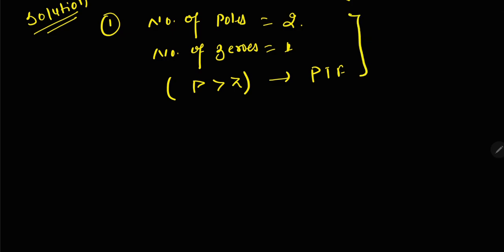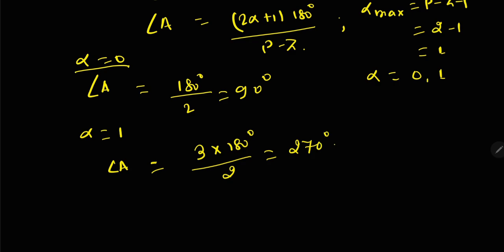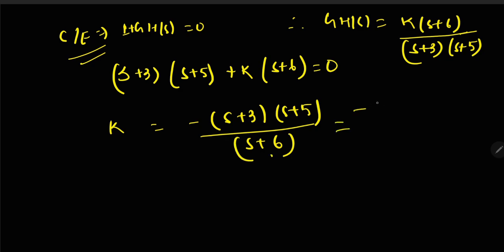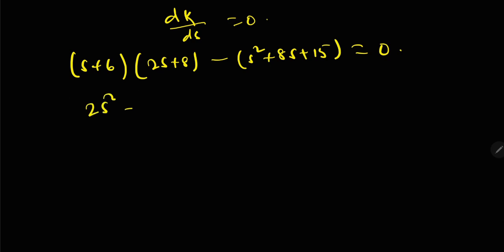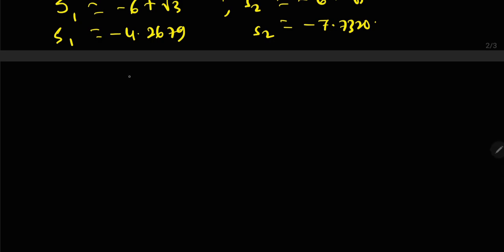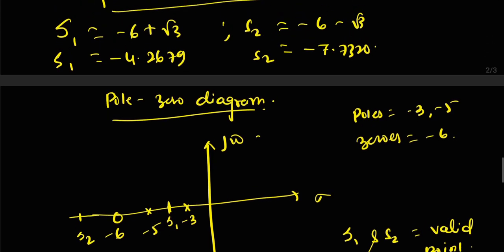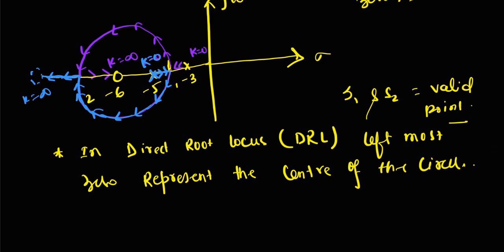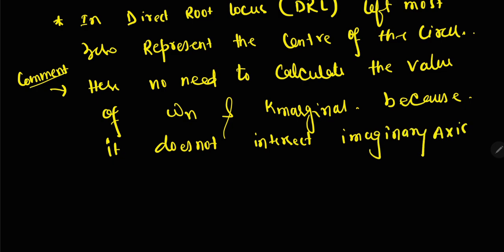CTQ | CONTROL SYSTEM | EC & EE | VIVEK KUMAR | GOVT EXAMS WALLAH